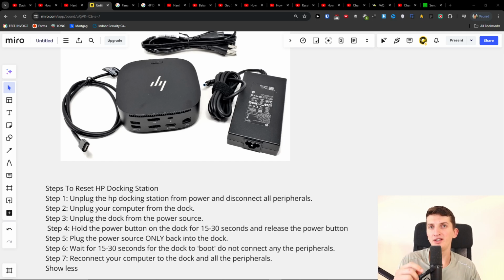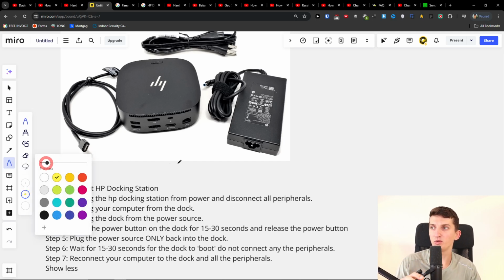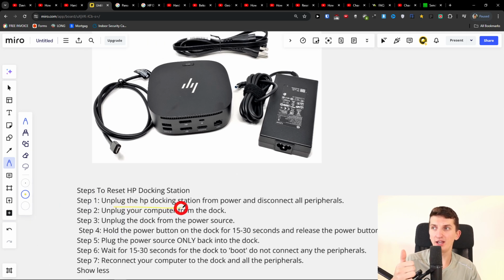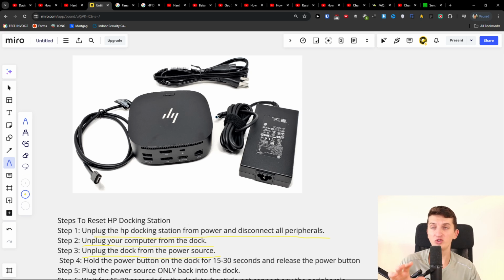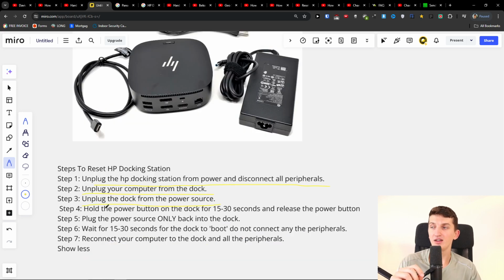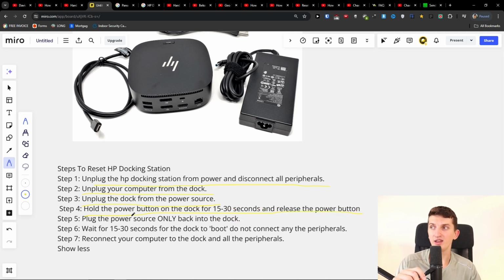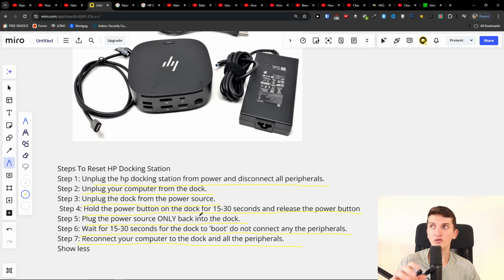How To Reset HP Docking Station